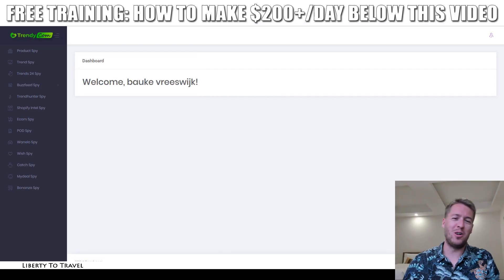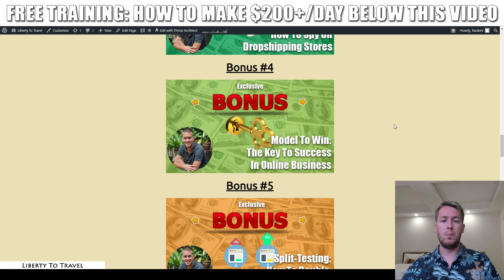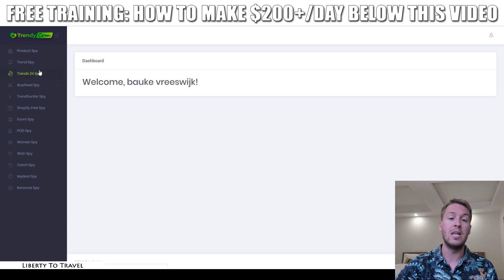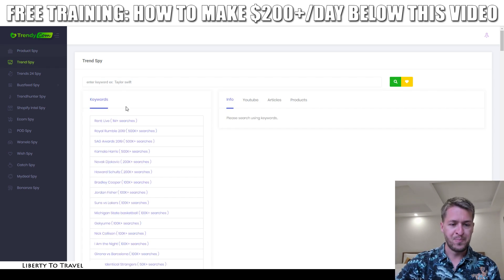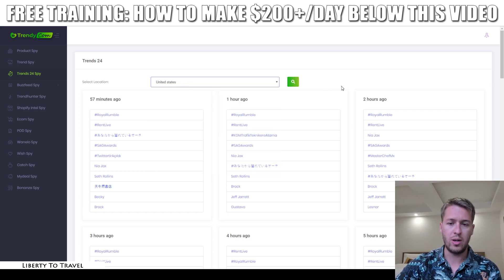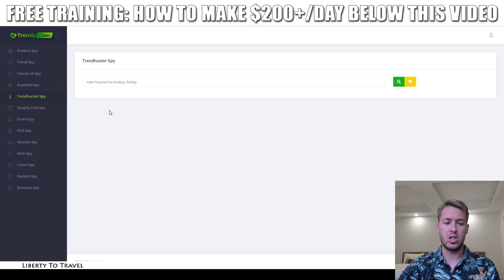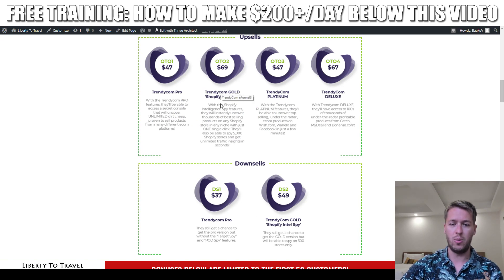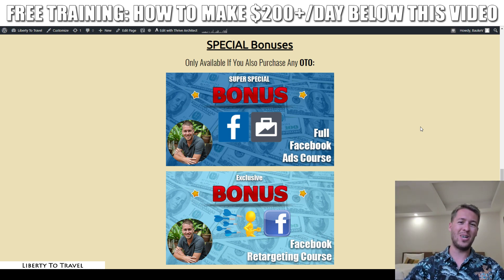TrendyCom Review - 🛑 STOP 🛑 YOU 1001% HAVE TO WATCH THIS 📽 BEFORE BUYING 👈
See what's in the member's area in this TrendyCom Review.
I will show you how I would use TrendyCom and how it can make you money.

Here's What You Can Expect Inside TrendyCom:
TrendyCom is a brand new, A.I. based platform that gives them access to UNLIMITED trends and hot selling products that are selling like wildfire right now.

Our platform will find them unknown, ‘under the radar’ products they can use to build a 6 figure ecommerce empire!

TrendyCom uncovers hot products BEFORE they go viral!